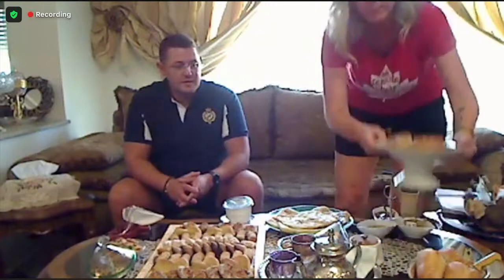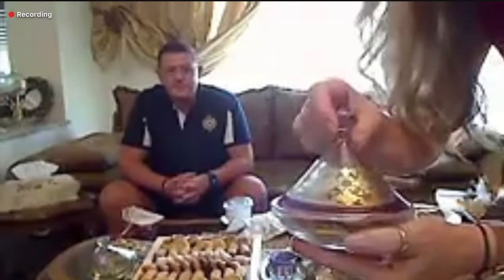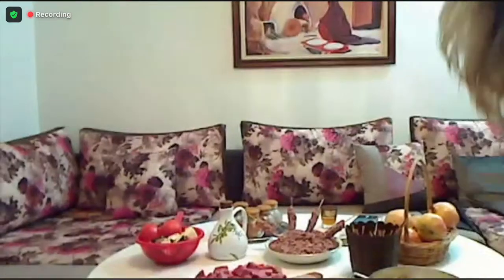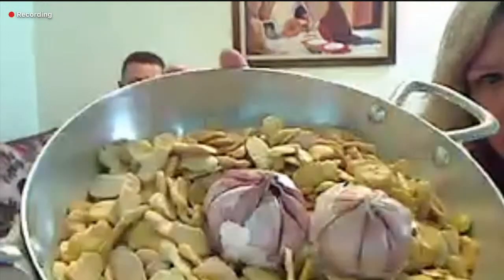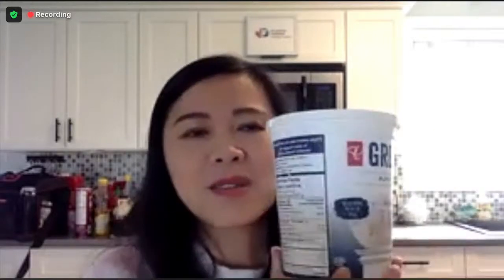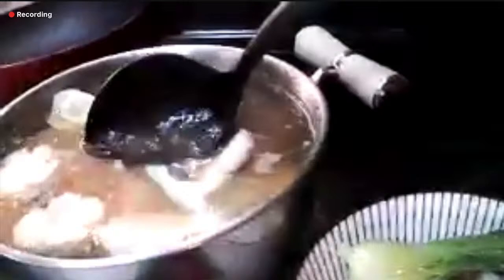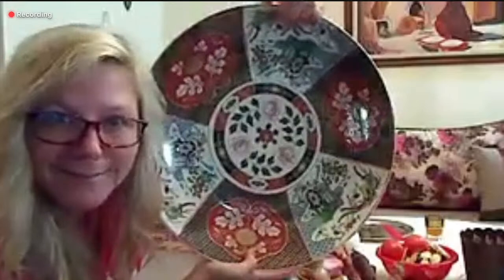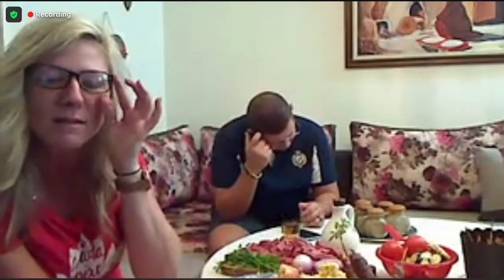AC Cooks travels - MOROCCO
Ac Cooks on a Journey Through the Spices and Flavors of Moroccan Cooking

Join us each Sunday at 9am ADT for a food and culture tour across Atlantic Canada.

AC Cooking Club is Hosted by Michelle Alcorn from her kitchen in Albert County NB to kitchens worldwide.
Explore recipes each week, and create food memories as you celebrate old ones.

From our kitchens to yours.